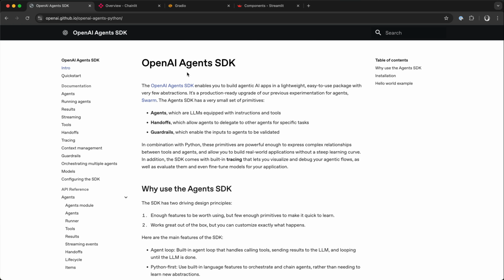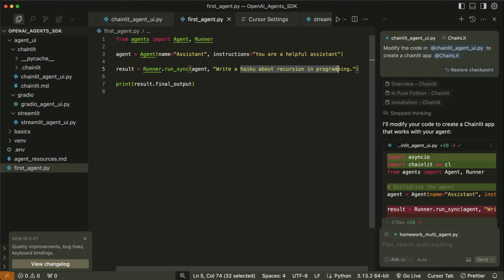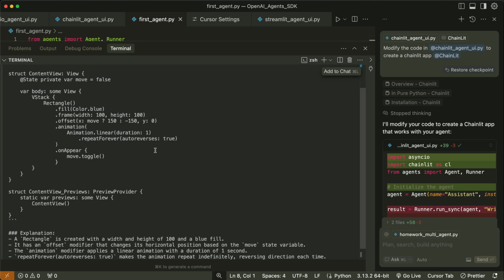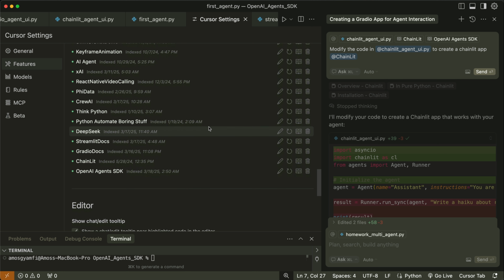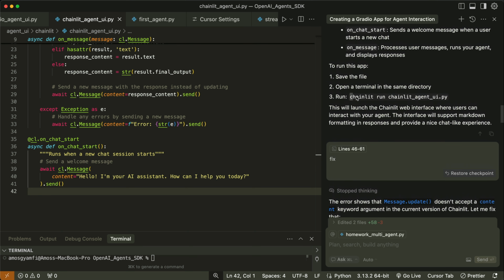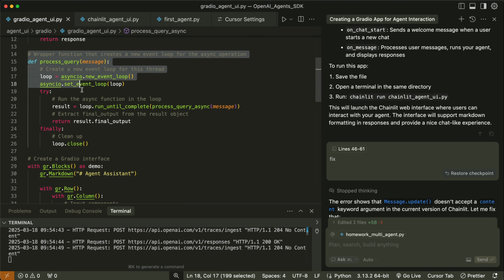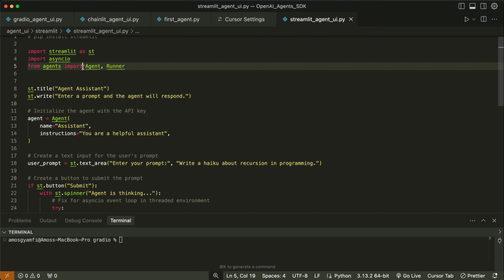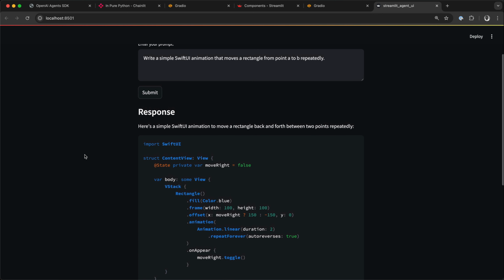3 Best Tools to Build UIs for AI Agents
This video shows you how to use Chainlit, Gradio, and Streamlit to create AI chat interfaces for the OpenAI Agents SDK. You can use the same UI creation tools to build AI interfaces for other frameworks like Agno, LangChain, PydanticAI, and more.